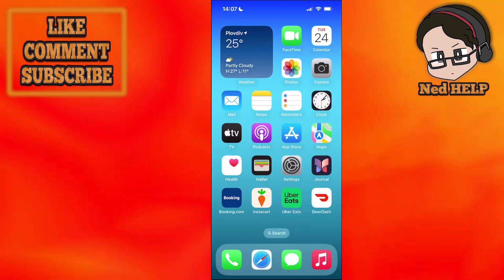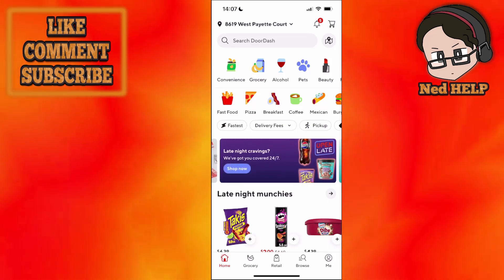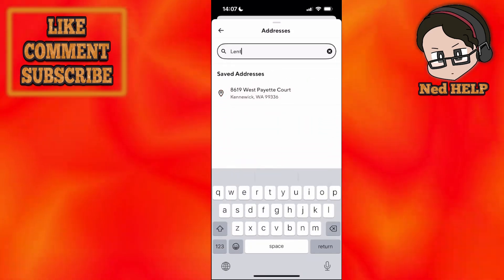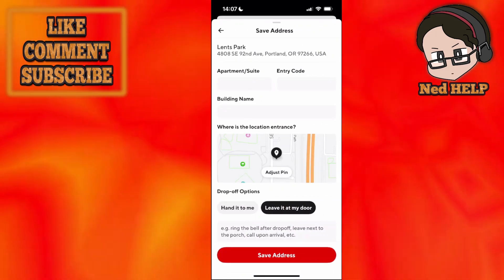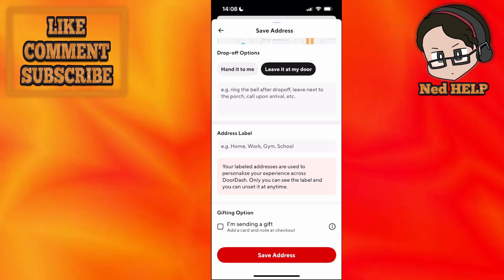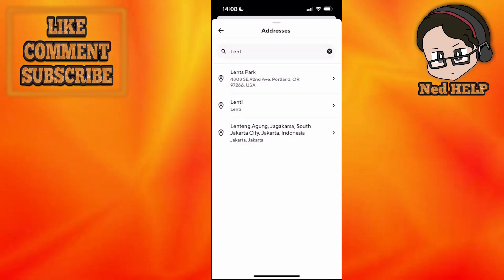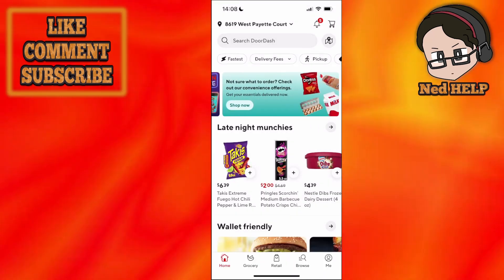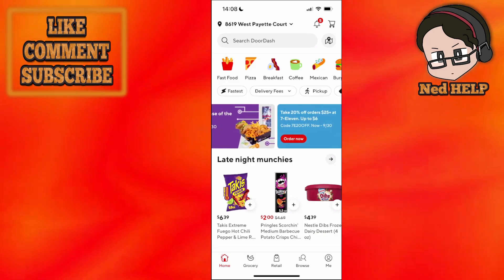How To Order Doordash For Someone Else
In this video I show you how to order Doordash for someone else. If you want to learn how to gift someone food through Doordash then this is the tutorial for you.